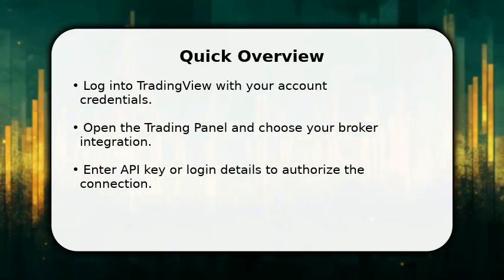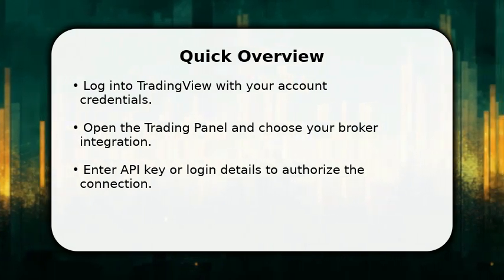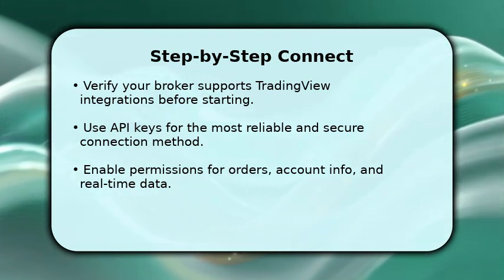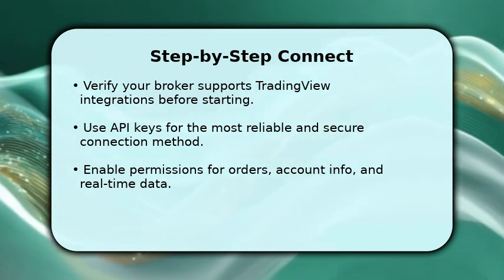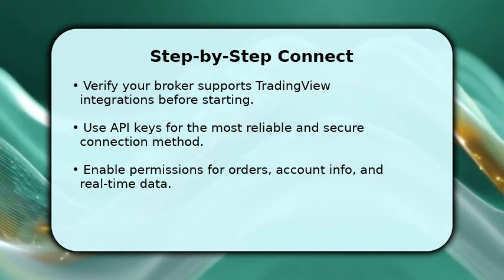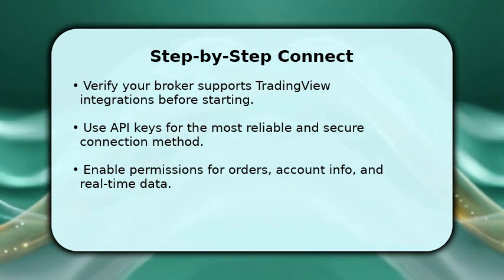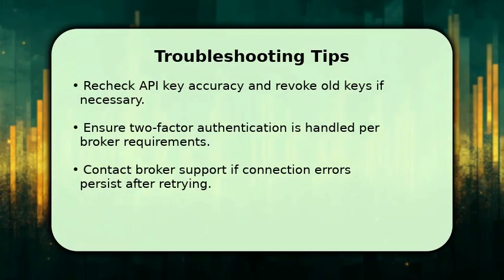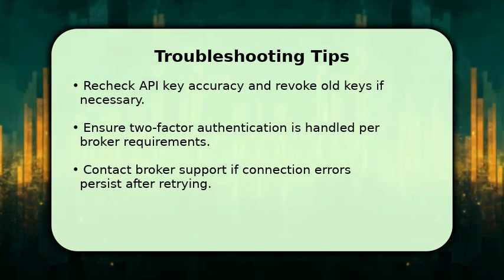How to Add Trading Account on TradingView - Easy Guide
How to Add Trading Account on TradingView - Easy Guide | 🔒 Surfshark VPN Deal — Stay private and secure. $1.99/mo + 3 Months Free ▸

Discover the straightforward steps for integrating your trading account with TradingView. This video tutorial is perfect for both beginners and experienced traders looking to enhance their analysis tools.

Trading View, Add Account, Trade Analysis, Stock Market, Candlestick Charts, Technical Indicators, Charting Tools